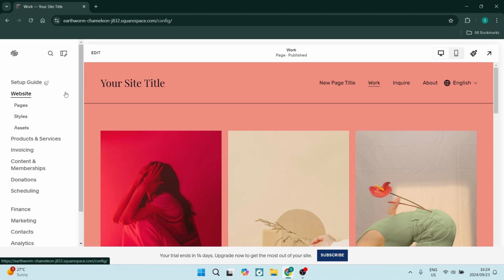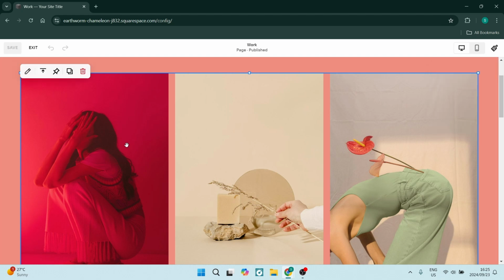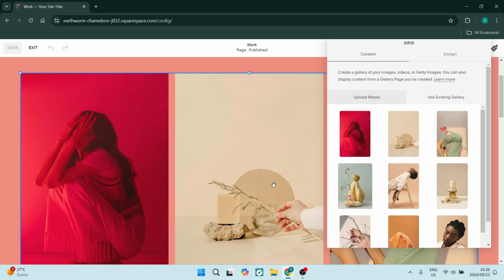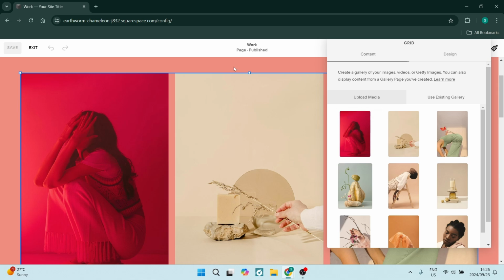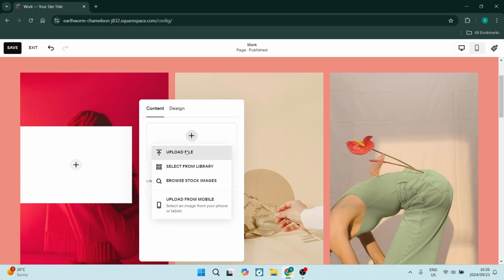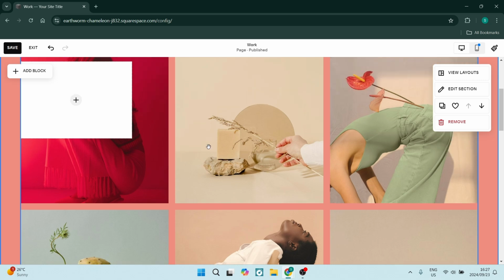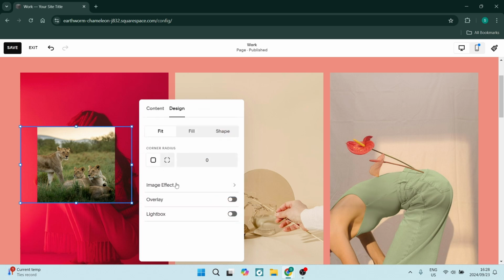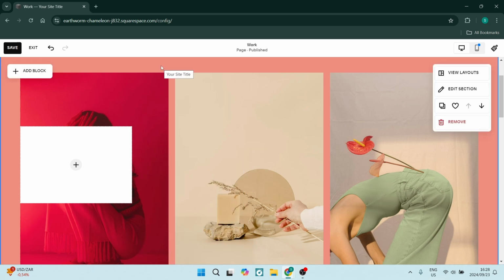How to Format Images in Squarespace | Squarespace Tutorial 2026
In this video, "How to Format Images in Squarespace," we’ll guide you through the essential steps to optimize and style images on your website for a polished and professional look. Properly formatted images can significantly enhance your site's visual appeal and user experience. We’ll show you how to upload images, adjust their size, and choose the right display options, such as cropping, alignment, and spacing. Additionally, we’ll cover best practices for image resolution and file formats to ensure fast loading times without sacrificing quality. We’ll also explore how to add alt text for accessibility and SEO benefits. By the end of this tutorial, you’ll be equipped with the skills to effectively format images on your Squarespace site, creating an engaging and visually stunning online presence. Let’s get started on elevating your website’s imagery!

Timestamps

Intro – 00:00 – 00:09
Formatting Images in Squarespace – 00:10 – 03:59